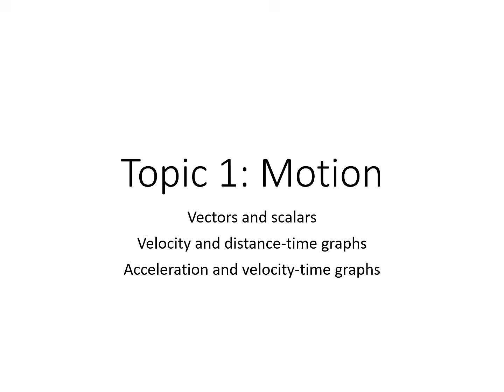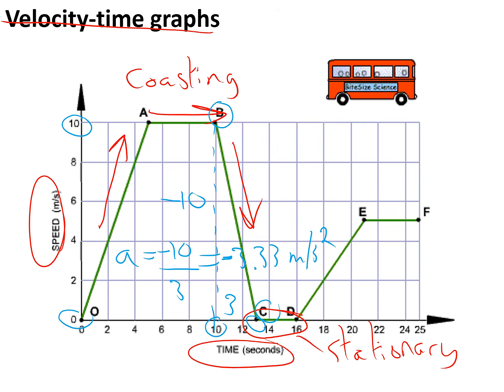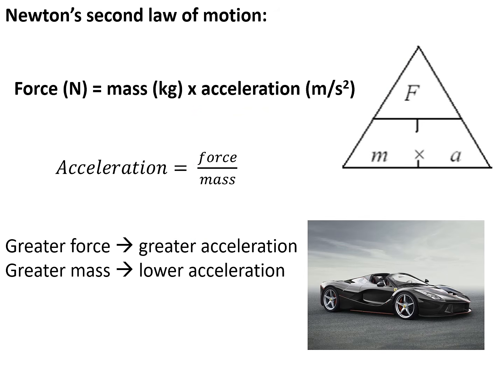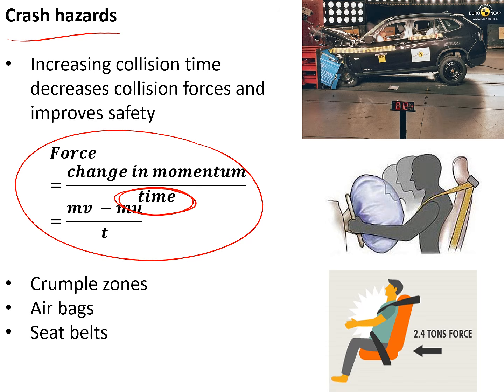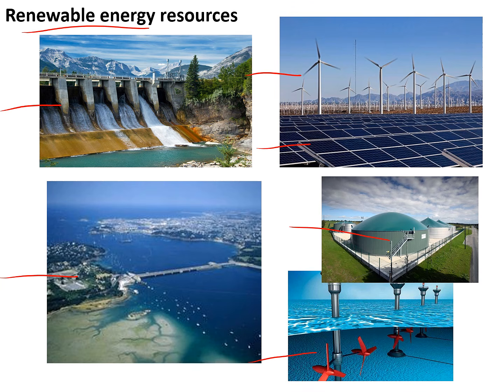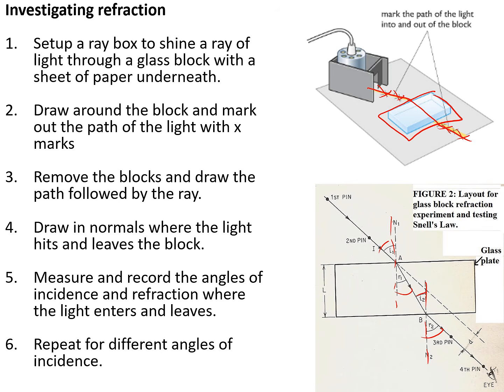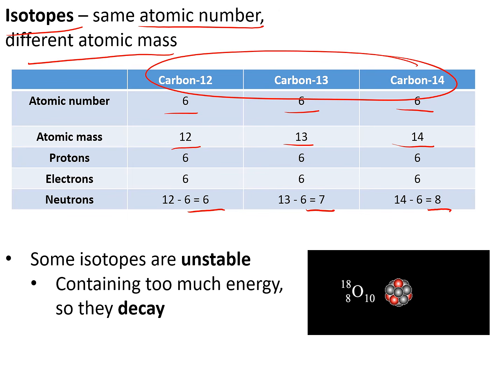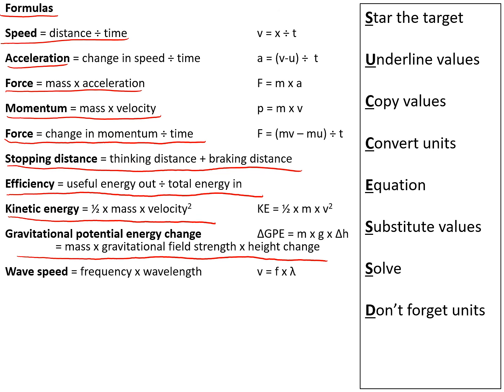Edexcel GCSE Combined Science Physics Paper 1 - Speed Run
A 25 minute presentation that rattles through the core content of the Edexcel GCSE Combined Science Physics Paper 2 at speed.

This is designed to give a quick boost in immediate run-up to the exams, but is not a substitute for thorough, in-depth revision.